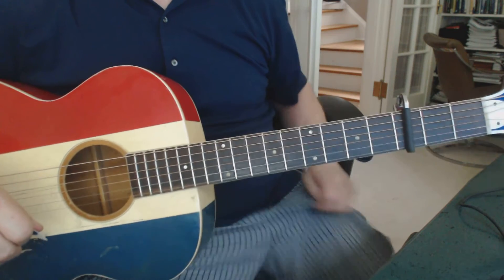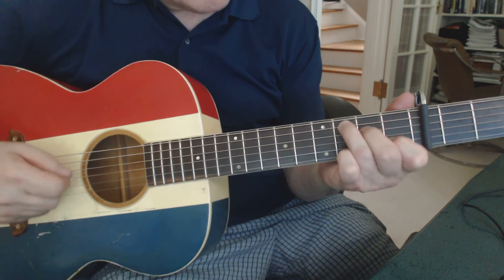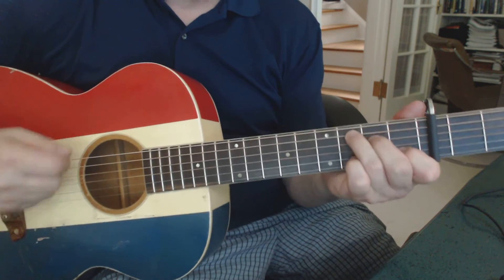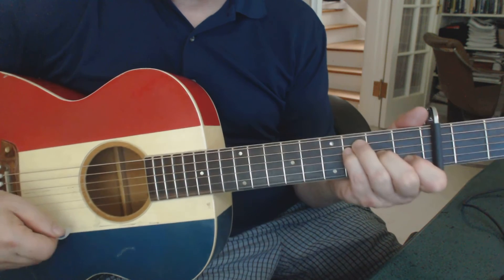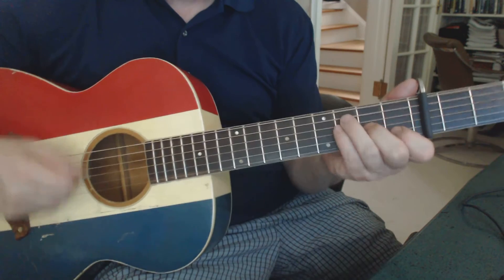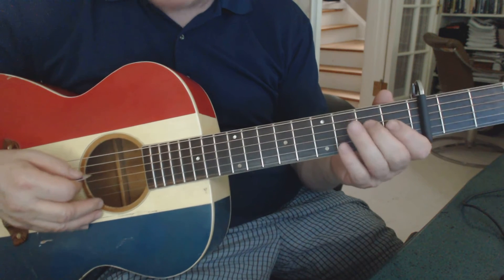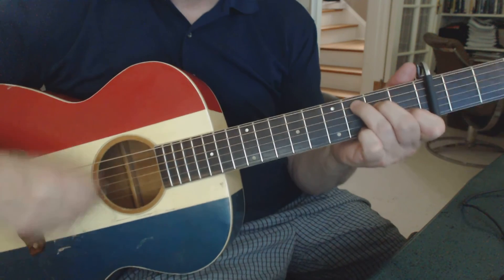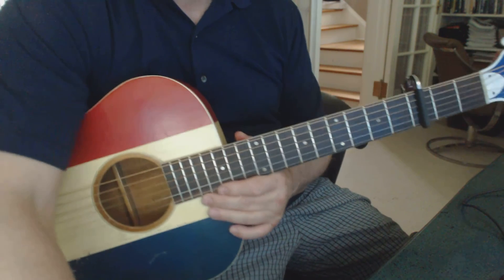How Ryan Adams plays "Lucky Now"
Another in our series. Many RA acoustic performances out there, mostly strumming, not fingerpicking as I said. Now that I look at some of these again the run at the end of the verse is just a simple hammer 3rd fret. The Q session also does some slight variations in the bridge part as well.